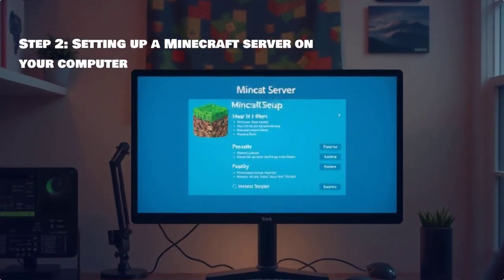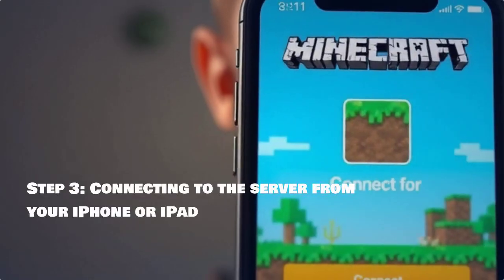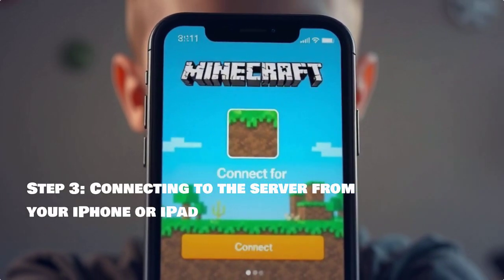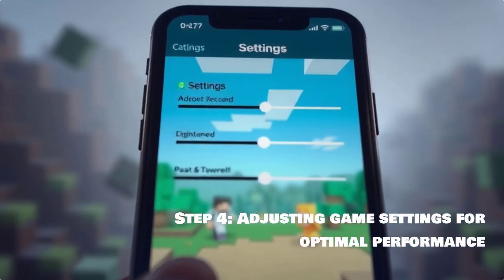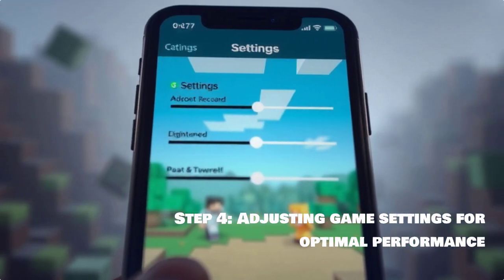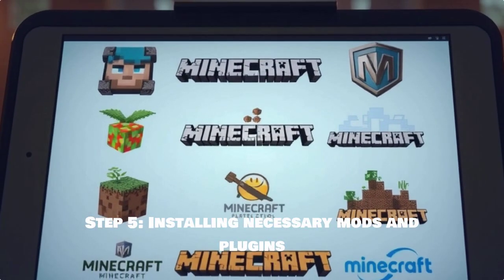Install Minecraft Java Edition on iPhone & iPad (2025)